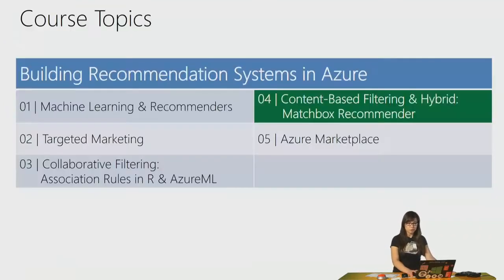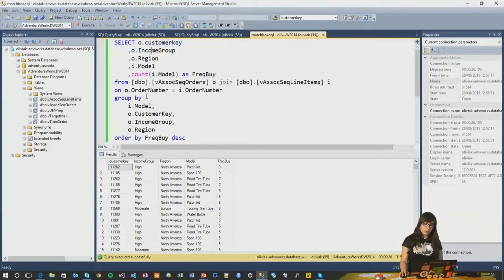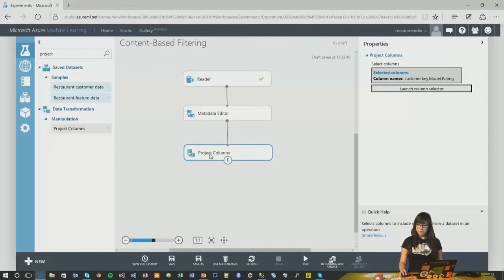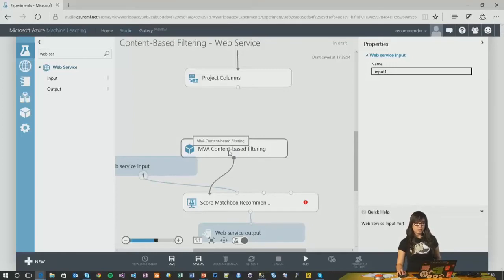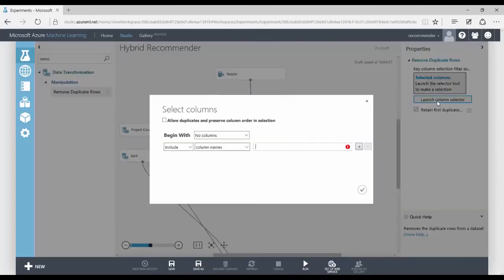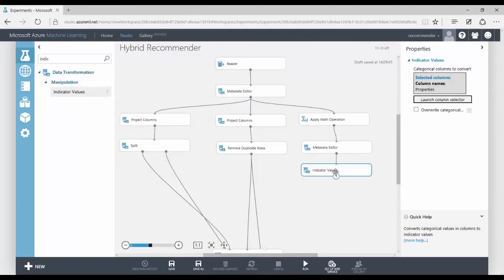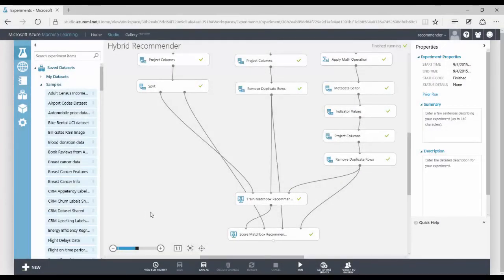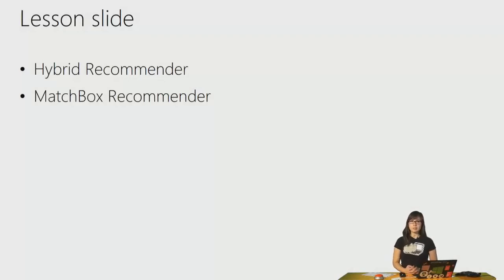Building Recommendation Systems in Azure - Content Based Filtering & Hybrid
For your success,